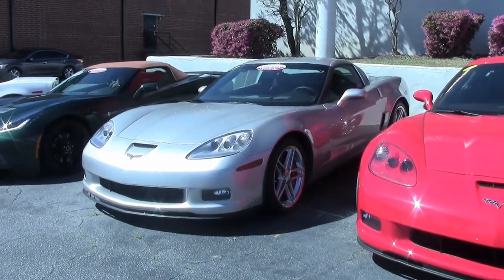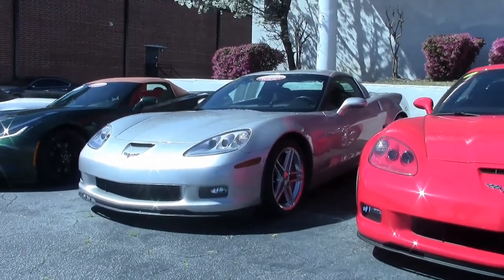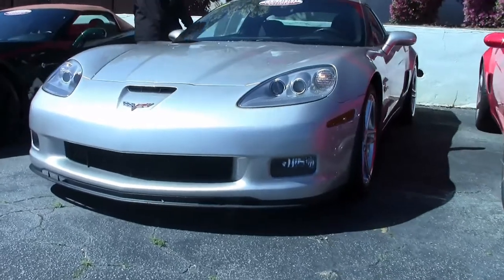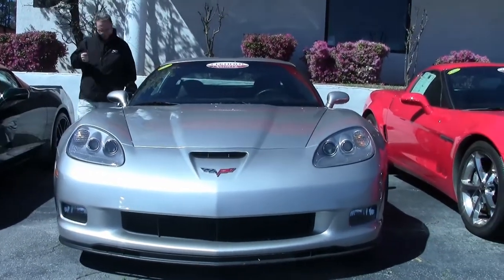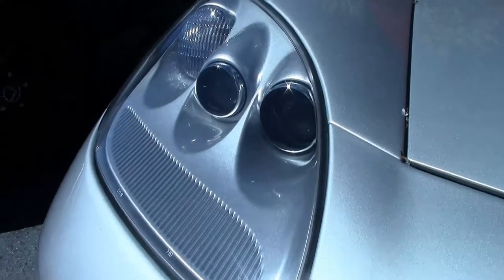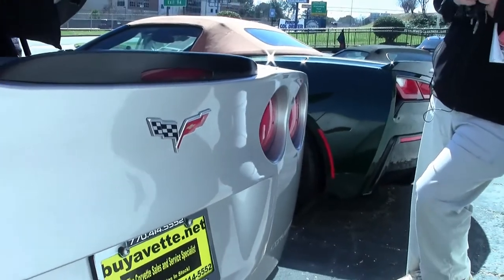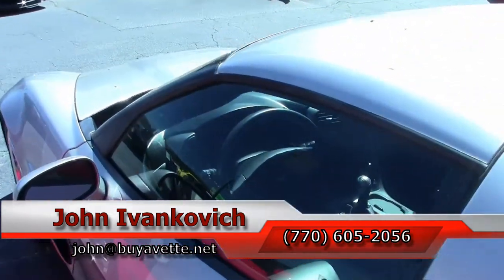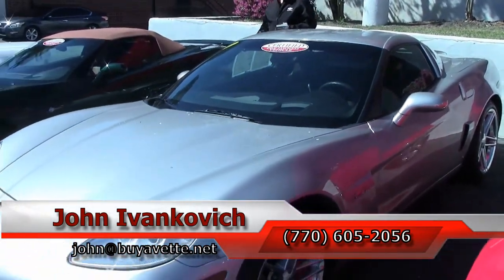2007 Corvette Z06 2LZ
2007 Corvette Z06 2LZ For Sale

Machine Silver exterior, Ebony/Gray interior.

505hp LS7 engine, 6 speed manual transmission, posi rear-end.

Coming with a clean Carfax, LOADED with factory options, and showing just 11,432 miles, this 2007 Corvette Z06 is in nice condition. This car's paint is vg-exc, with a great shine. Factory polished wheels are vg-exc, and Firestone Firehawk Wide Oval Indy 500 tires are BRAND NEW. The interior of this 2007 Corvette Z06 shows vg-exc factory leather seats, steering wheel, and center console, and vg door panels. This car is completely factory stock, has been fully serviced, and all instrument gauges, lights, turn signals, brakes, engine, transmission and rear-end are all in good operating condition. Please do not assume that this is an average condition Corvette, as Buyavette specializes in "hand-picked Corvettes" that are loaded with expensive factory options. All of our Certified Corvettes are way above average condition for the miles. In addition, they are all fully serviced. Consider that sellers rarely spend money getting full service before offering their car for sale. Dealers typically only wash the car before offering it for sale. We however adhere to strict quality control standards when purchasing, as well as inspections and service. All Certified Corvettes are fully serviced and ready to enjoy. 11K Miles.